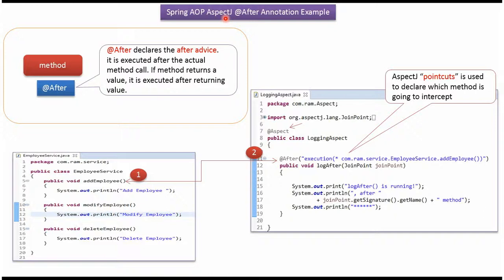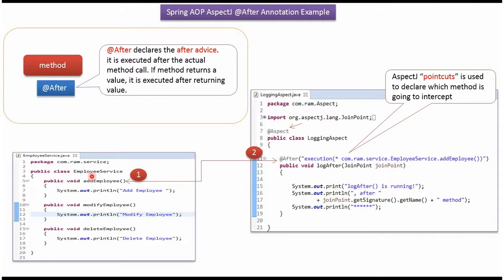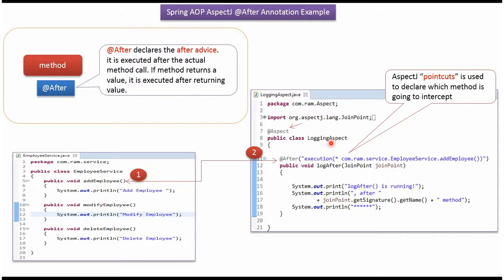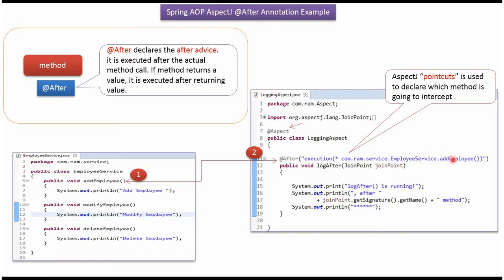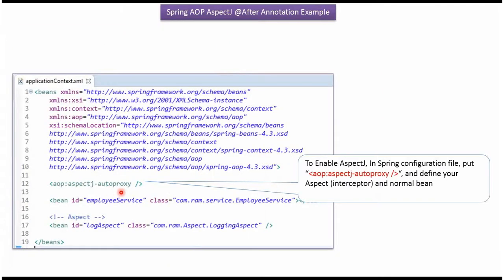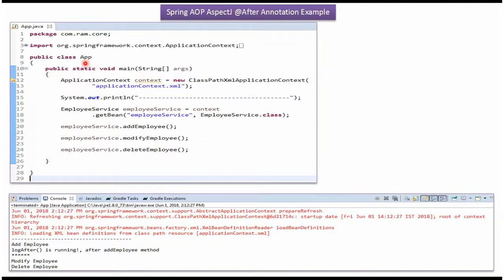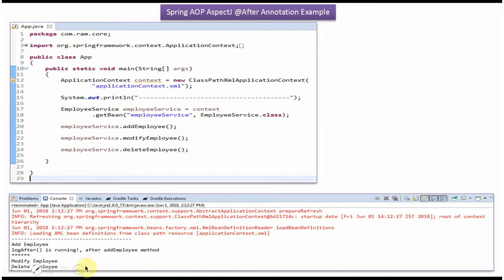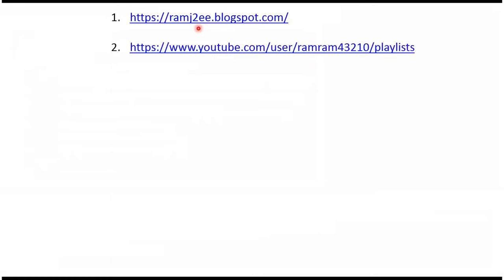Understanding Spring AOP: @After AspectJ Annotation Example | Spring Tutorial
Welcome to our comprehensive Spring tutorial where we'll dive into the practical implementation of the @After AspectJ annotation in Spring AOP!

In this tutorial, we'll explore the powerful capabilities of the @After annotation in AspectJ, which allows us to execute advice after the completion of specific methods within our Spring applications.

Key highlights of this tutorial include:

1. **Introduction to Spring AOP and @After Annotation:** Get an overview of Spring's Aspect-Oriented Programming and delve into the specifics of the @After AspectJ annotation. Understand how this annotation enables post-execution advice for targeted methods.

2. **Understanding the Functionality of @After Annotation:** Explore the functionality and use cases of the @After annotation in AspectJ. Learn how it helps execute actions or logic after the completion of specified methods.

3. **Practical Implementation of @After Annotation:** Dive into practical examples demonstrating the implementation of @After annotation within Spring AOP. We'll provide step-by-step guidance and examples to showcase its usage and effectiveness.

4. **Real-world Applications and Benefits:** Discover real-world scenarios where @After advice can be incredibly beneficial within Spring applications. Understand its practical applications and advantages in different contexts.

By the end of this tutorial, you'll have a comprehensive understanding of implementing @After AspectJ annotations in Spring AOP, enabling you to add post-execution advice to your methods effectively.

Whether you're new to Spring AOP or seeking to expand your knowledge of AspectJ annotations, this tutorial caters to learners of various levels.

Feel free to drop your questions or suggestions for future tutorials in the comments section below.

Spring AOP AspectJ @After Annotation Example | Spring Tutorial | Spring Framework | Spring basics